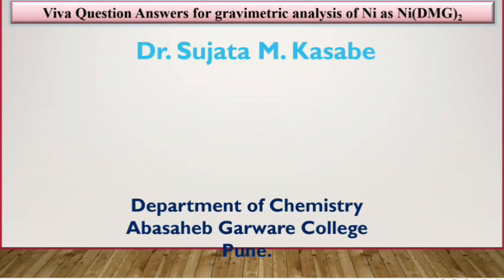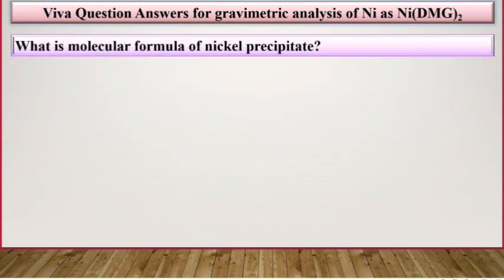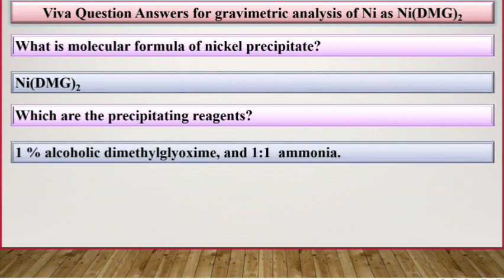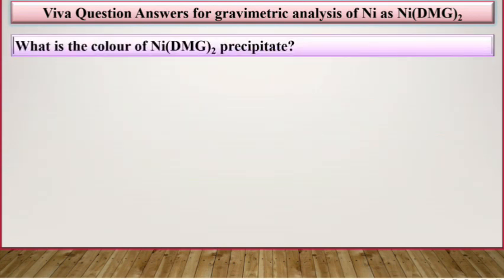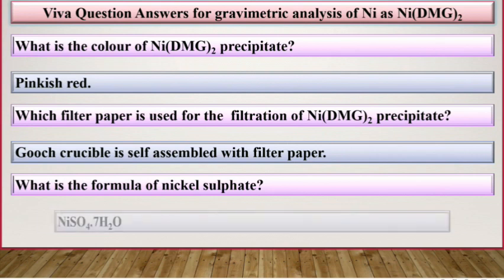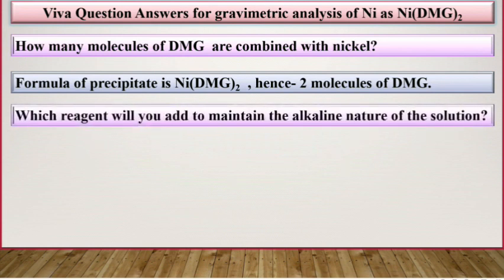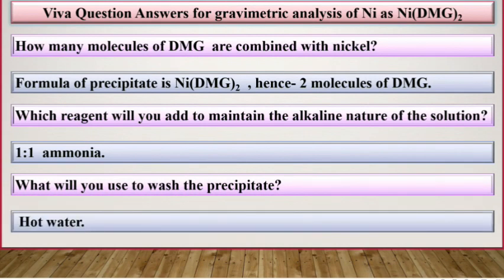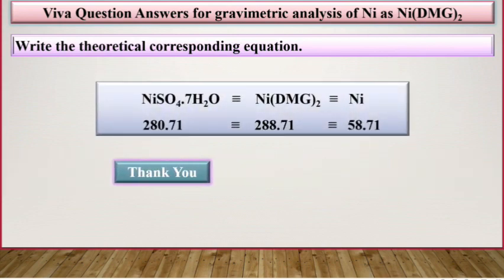Viva question-answers of Nickel gravimetry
22. M.Sc.-I-Solved question papers with answer | question answer solved | Dr. Sujata Kasabe 8. test borate | Test of Borate | Dr. Sujata Kasabe